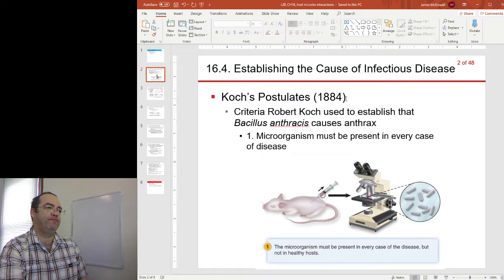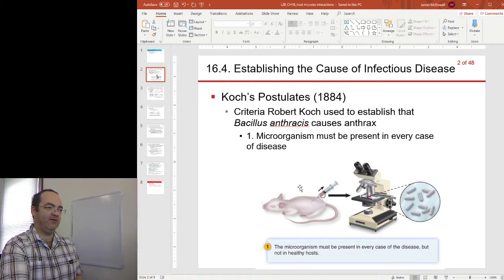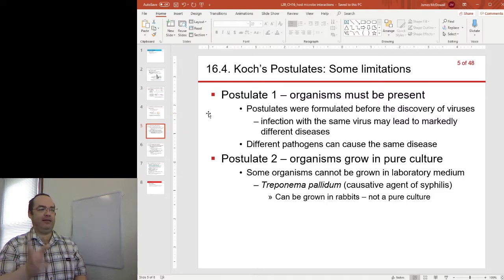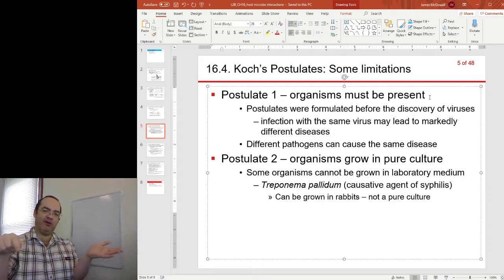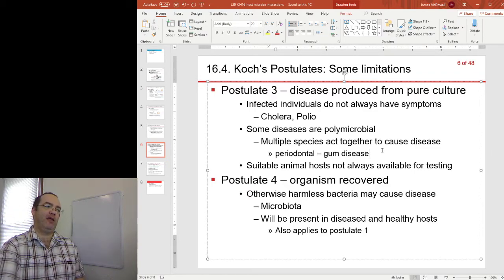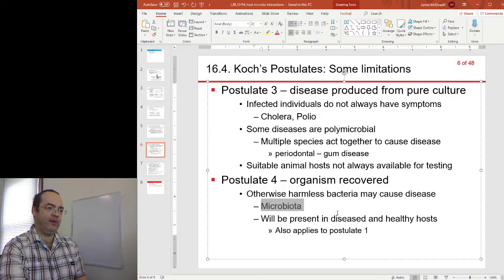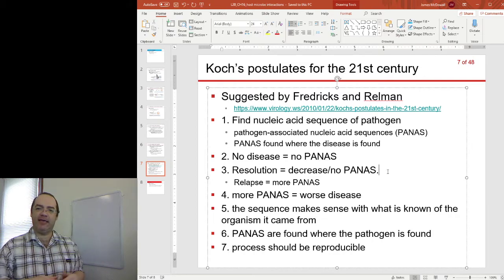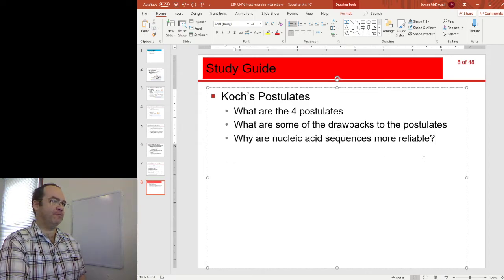HMI 8 koch postulates